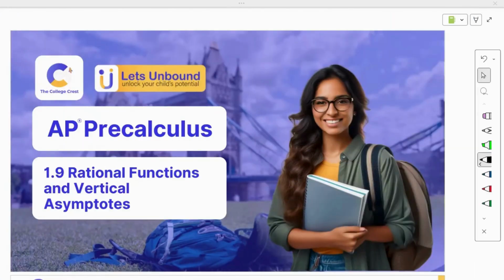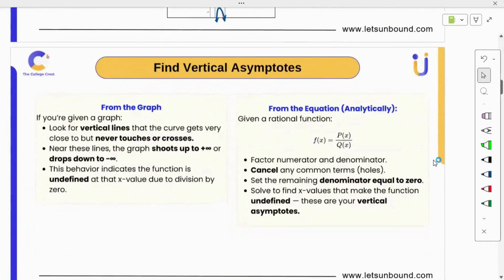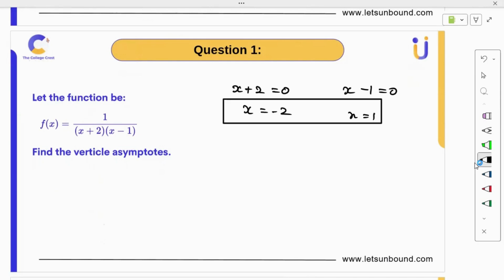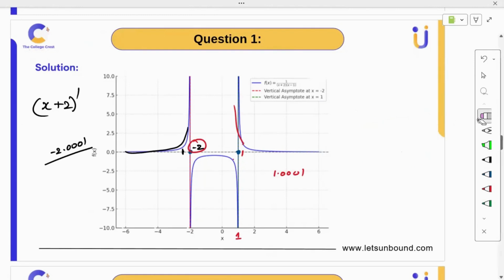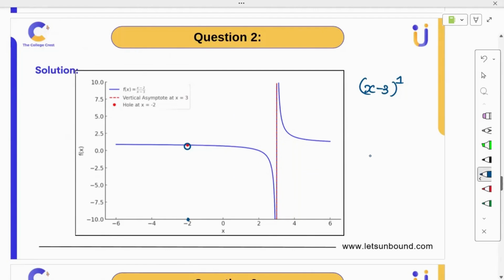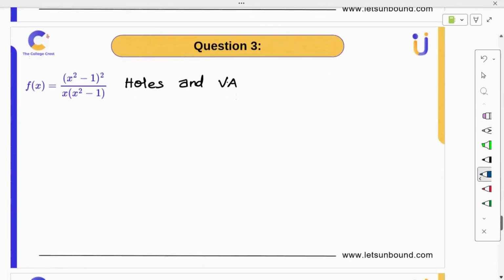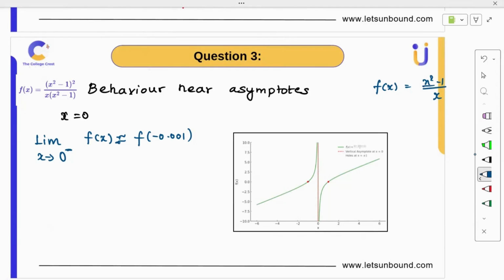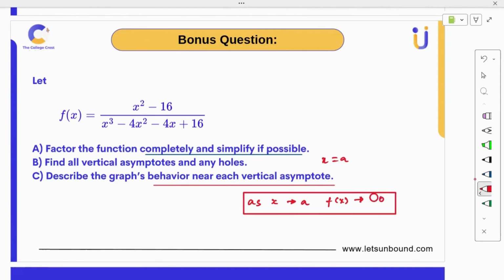AP Precalculus | 1.9 | Rational Functions & Vertical Asymptotes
📌 Episode 9 – Rational Functions and Vertical Asymptotes
 In this episode of AP Precalculus: One Topic at a Time, we learn how to identify vertical asymptotes both visually from graphs and analytically from equations, and how multiplicity of factors influences graph behavior near these asymptotes.
🔍 What you’ll learn:
How to find vertical asymptotes from a graph

How to find vertical asymptotes analytically from equations

How multiplicity of a factor affects graph behavior near a vertical asymptote

This episode is essential for understanding how rational functions behave near undefined points — a key skill for graphing and calculus readiness.
 💬 Chat with fellow learners on our official WhatsApp group.

📩 Questions?
 Drop them in the comments — we’ll help you understand vertical asymptotes step by step.